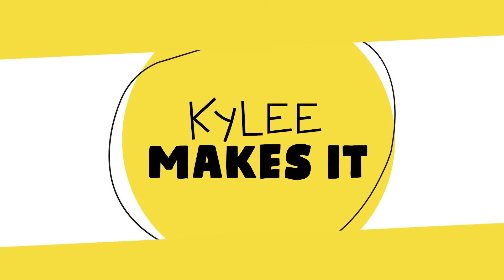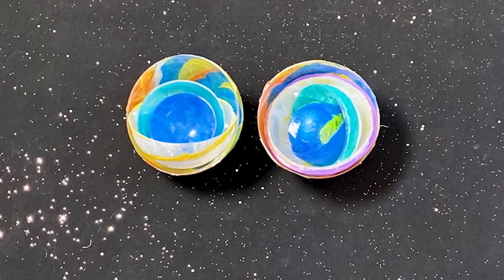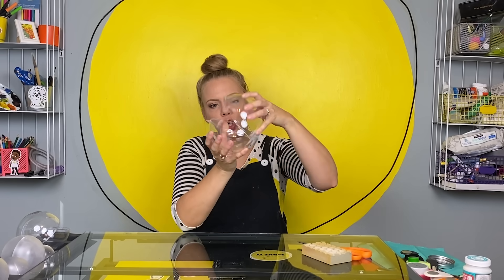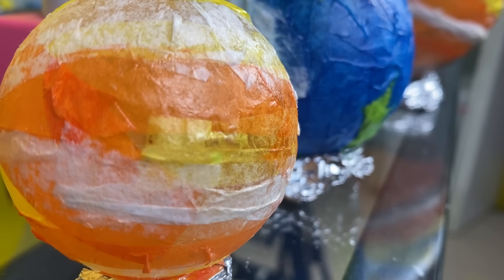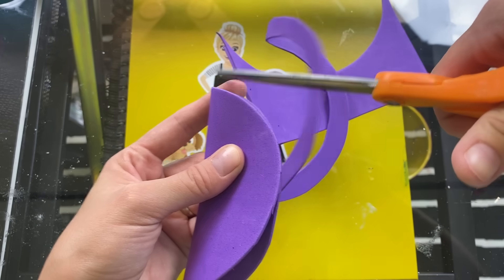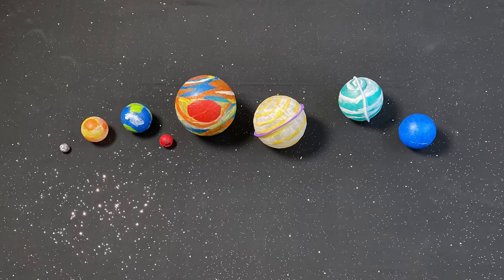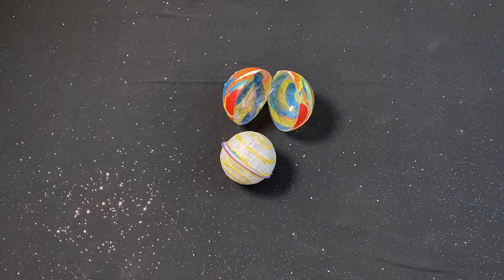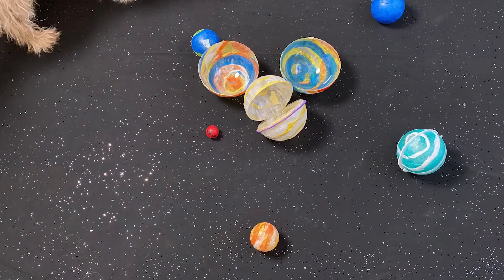Kylee Makes Nesting Planets! | How to Make DIY Hungry Planets for Planet Size Comparison for Kids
Today on Kylee Makes It, Kylee shows you how to make planets that nest inside each other! Just like other hungry planet videos, these can eat each other. Along with this fun and doable DIY toy, learn about space, AND hear a fun solar system story!  Follow up the episode by coming up with your own stories about the planets!

Want to make your own? Get all the spheres you need (and none you don't!) in one set